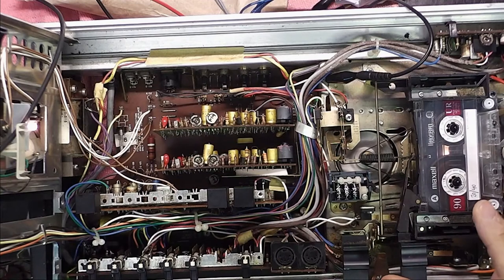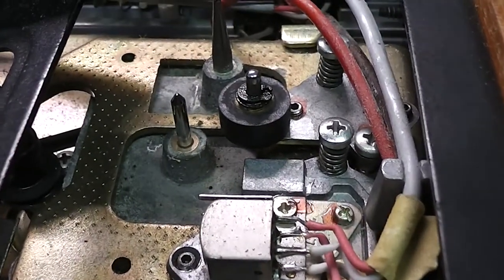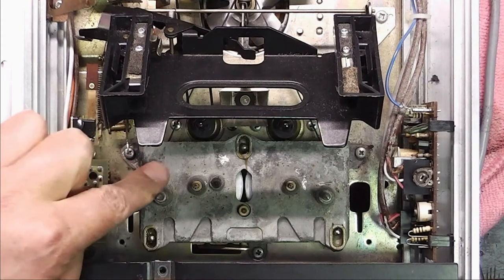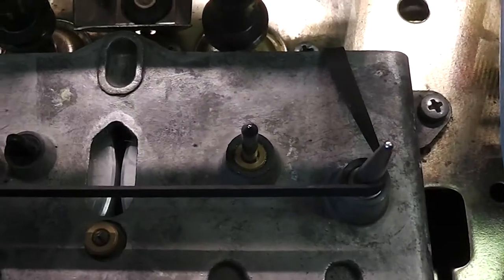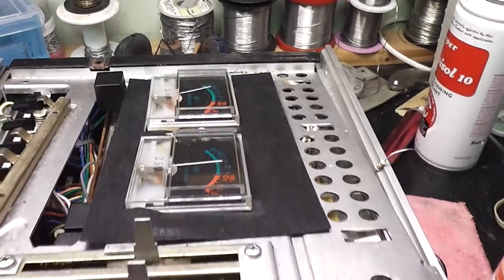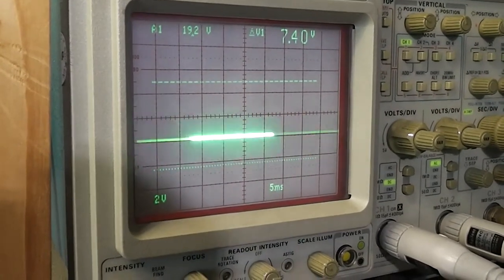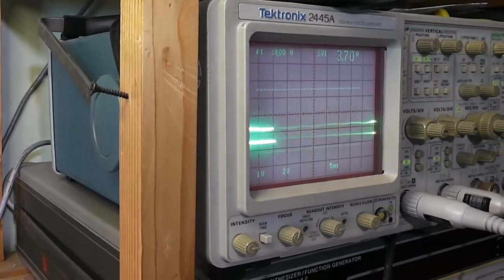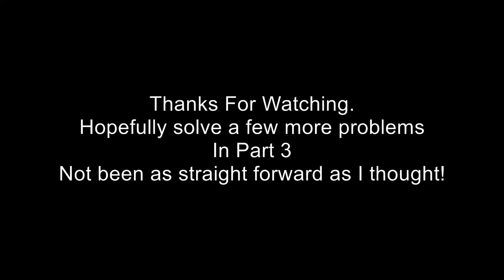Tandberg TCD 310 cassette deck Part 2 Earwax & autostop stop stop.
Video diary of my Tandberg TCD310. I won this unexpectedly for a low price and its in need of a lot of work. I was interested in working on a machine with 3 motors but did not want to spend much money. In part 2 I hear it play and renew the belts and grease. Problems with pinch wheels and autostop. Music from YouTube library.   Please note that working on mains equipment is dangerous.